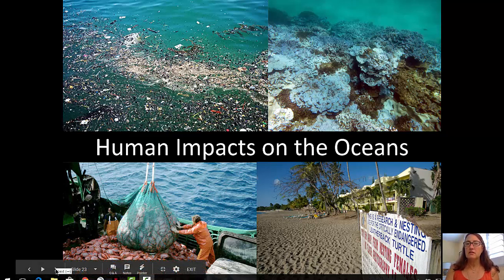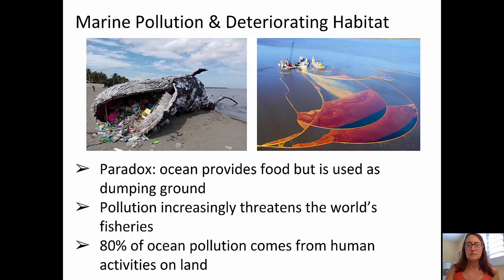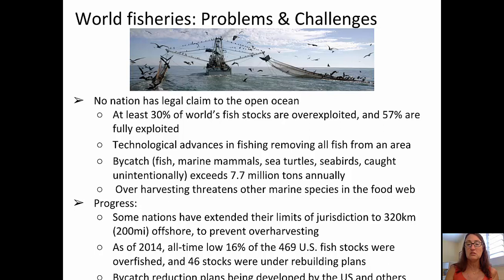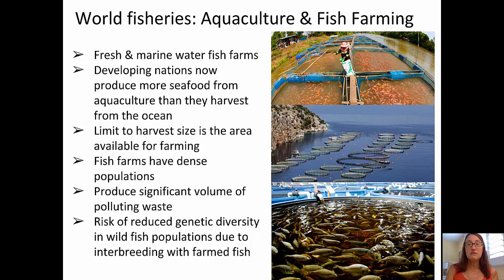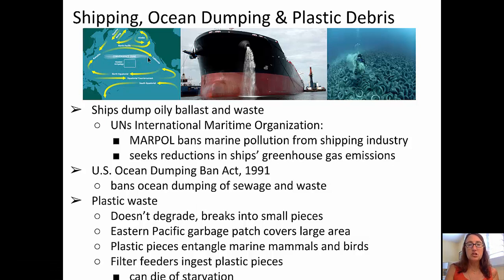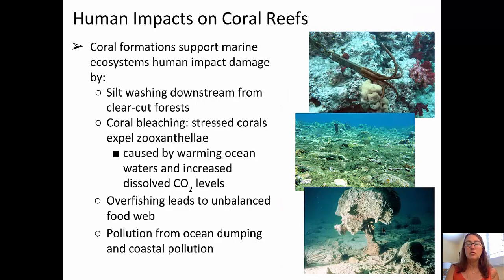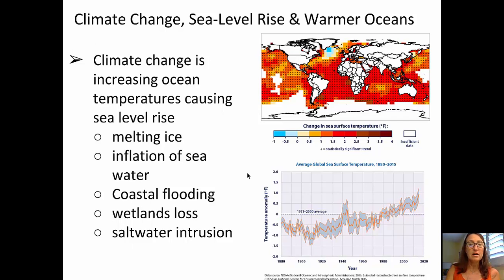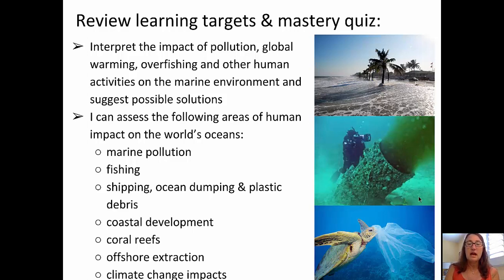Oceans: Human Impacts on the Oceans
Students are introduced to major factors that impact the global oceans in this video.